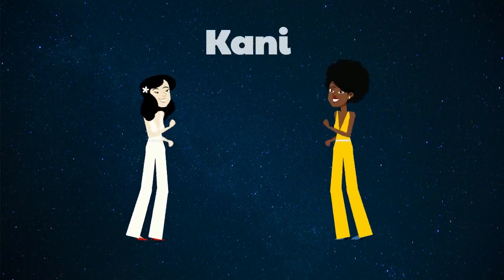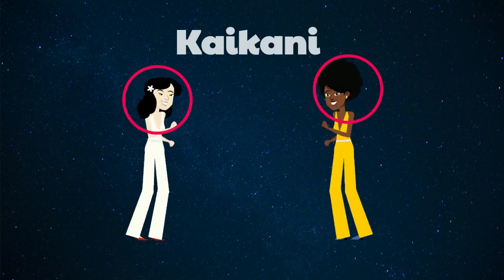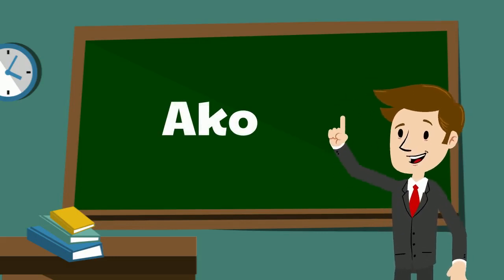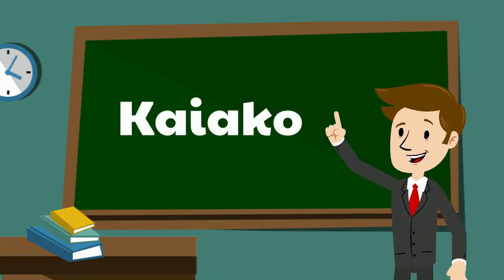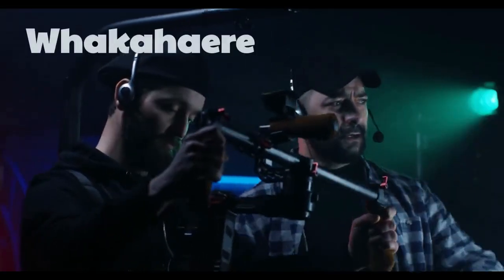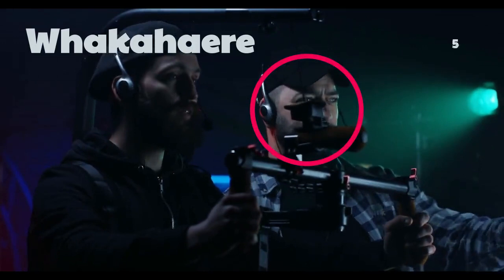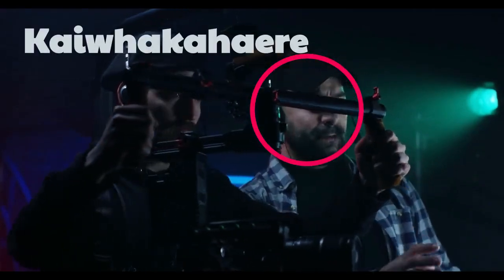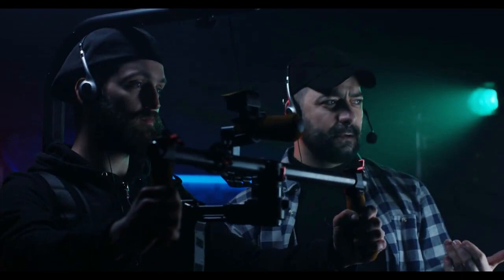Workers - Learn Māori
for the full course